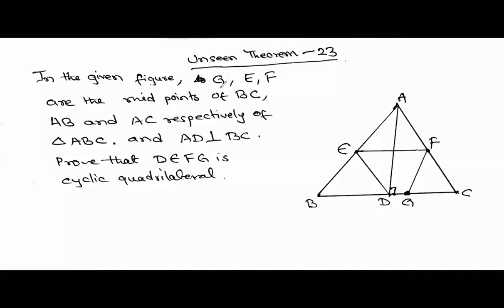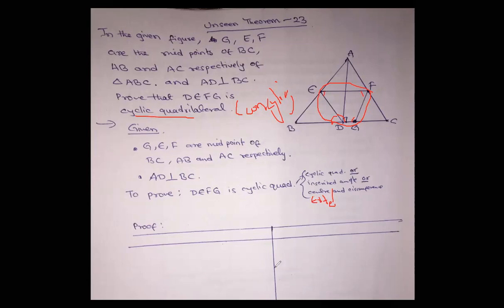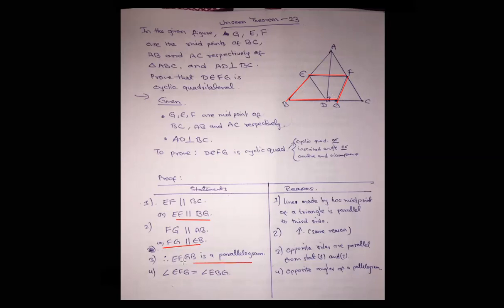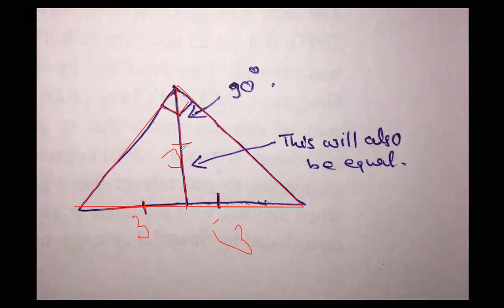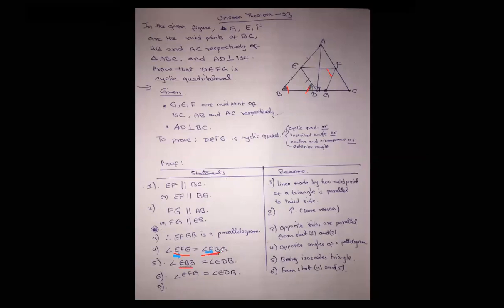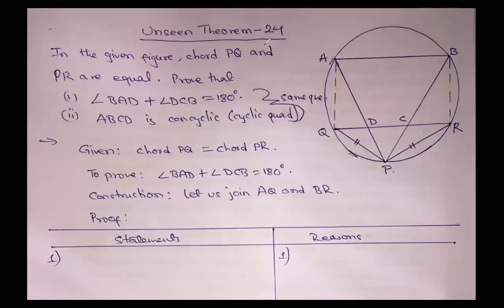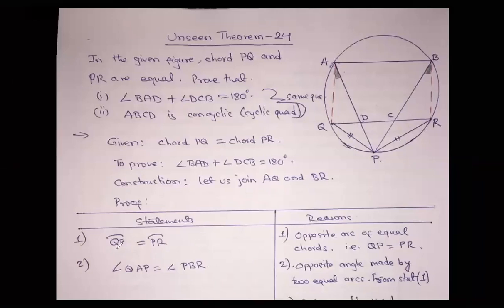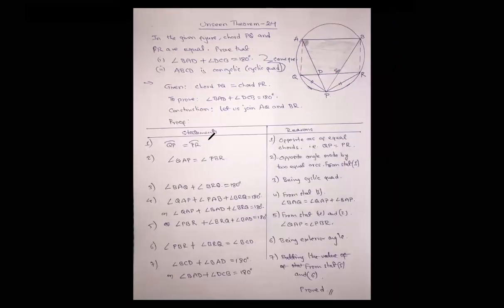GRADE 10 - UNSEEN THEOREM 23 & 24 - SAMIR SHAKYA - ONLINE CLASS